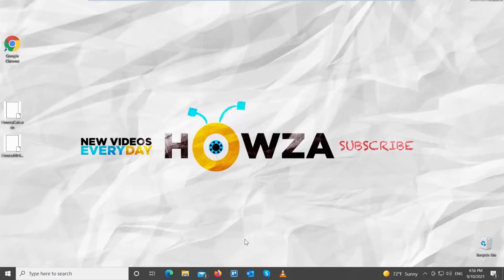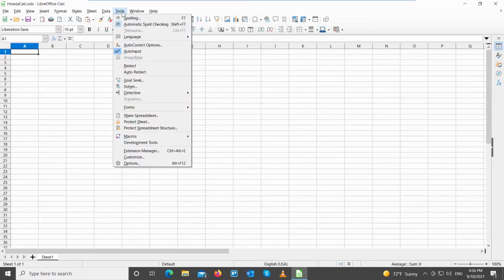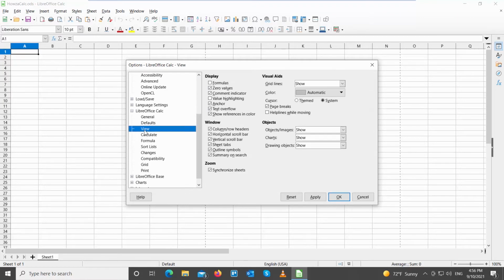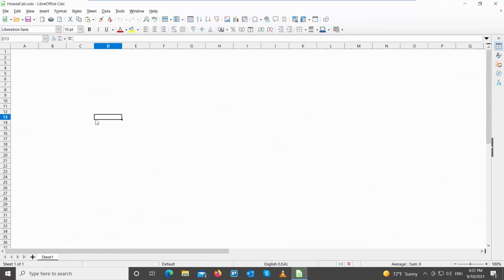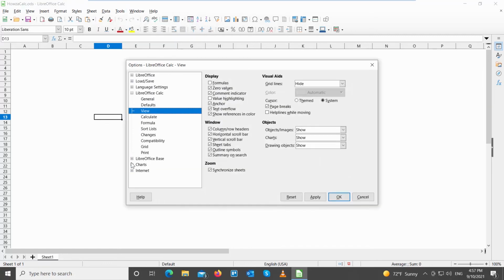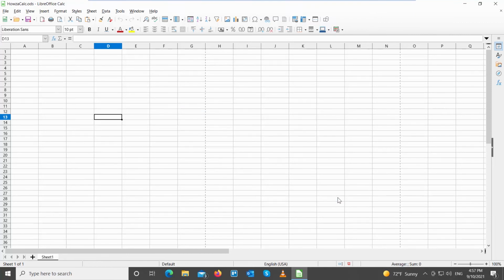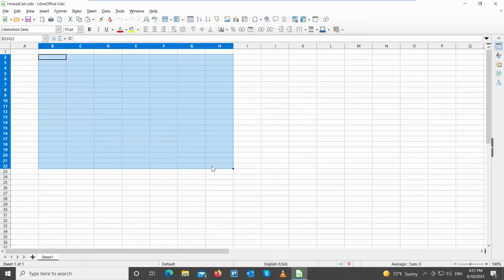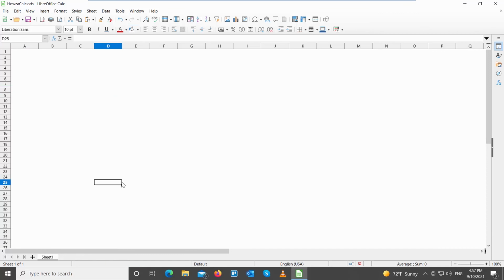How to Hide Gridlines in Calc in LibreOffice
Hey! Welcome to HOWZA channel! In today's lesson, we will teach you how to hide grid lines in Calc in LibreOffice.
Open LibreOffice file that you need.
Click on Tools at the top toolbar. Choose Options from the list. A new window will open. Go to the left side list. Click on LibreOffice calc. Click on View. Go to the right-side of the window. Click on the drop-down list next to Grid Lines. Choose Hide from the list.
Click on Tools at the top toolbar. Choose Options from the list. A new window will open. Go to the left side list. Click on LibreOffice calc. Click on View. Go to the right-side of the window. Click on the drop-down list next to Grid Lines. Choose Show from the list. The gridlines will appear.
You can also hide gridlines partially. Select the cells where you want gridlines to disappear. Go to the top toolbar. Click on Fill icon. Choose White color from the list.
You can also select the whole sheet. Click on the top left corner between columns and rows. Click on Fill icon. Choose White color from the list.